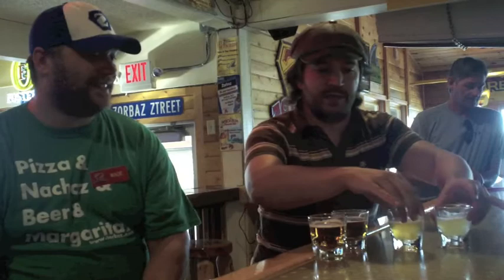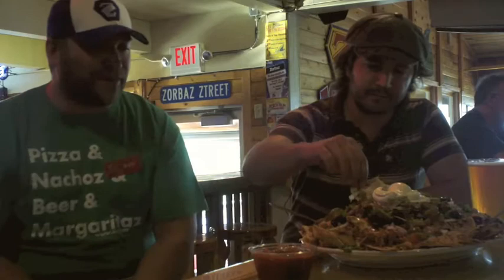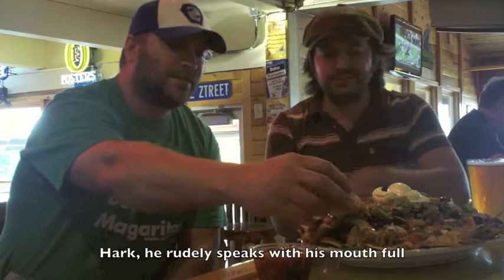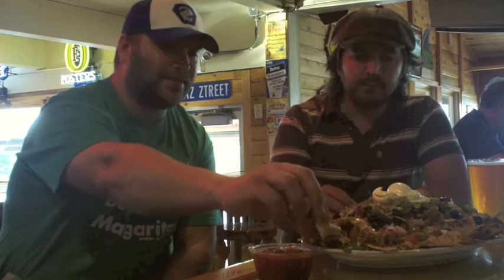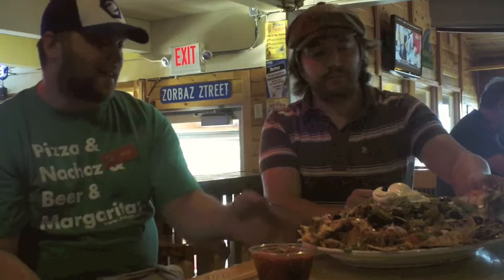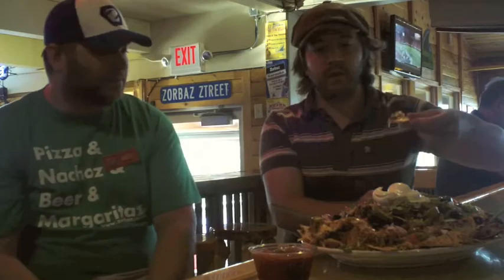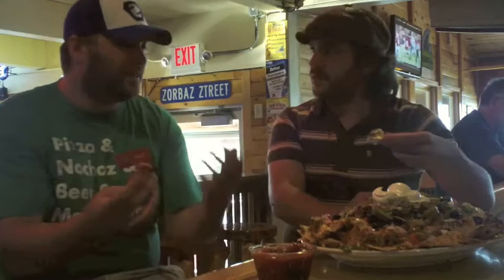A Herald-Review... Review - Zorbaz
The second clip in the Herald-Review...Reviews series. This time Nathan Bergstedt goes to Zorbaz on Pokegama Lake, where he, guided by Zorbaz Proprietor Wade Thompson, samples a few of the beers on tap, and attempts to tackle the Macho Nachoz.